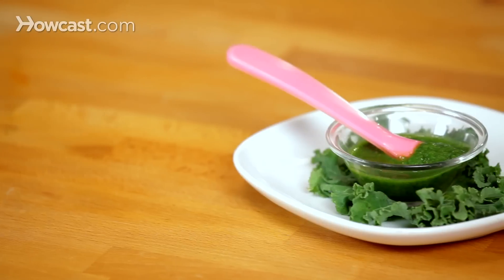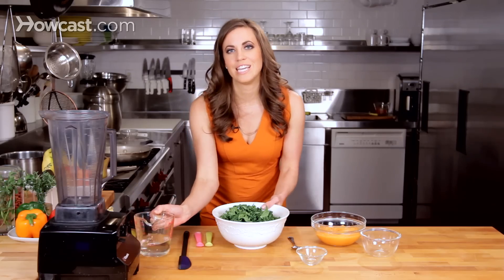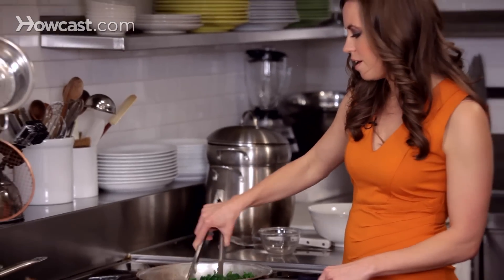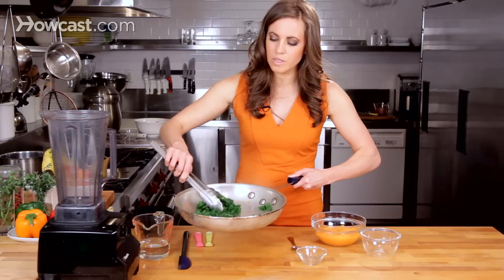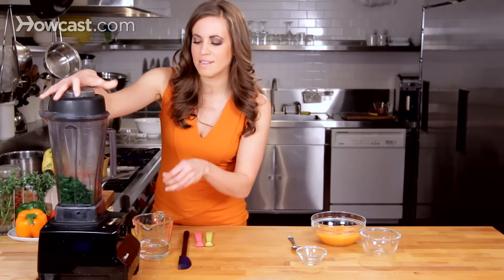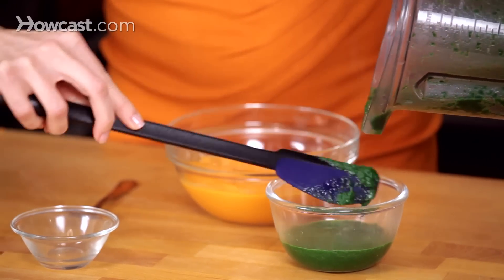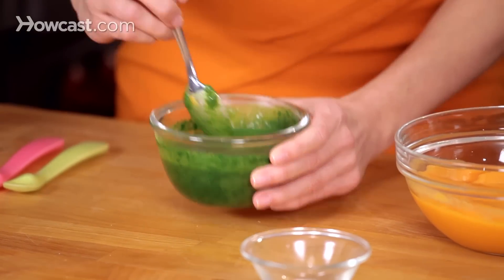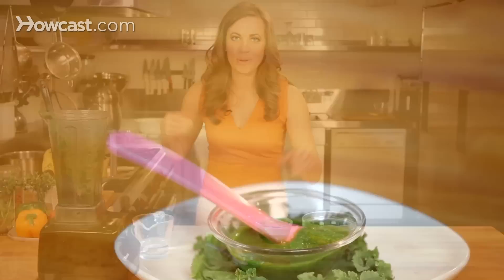How to Make Kale Puree for Babies | Baby Food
I'm going to go over the best techniques for making kale puree for your baby. So i have kale prepped in this bowl this is roughly three cups of kale with the stems removed and chopped into about one inch pieces.

You're going to heat a saute pan over medium to low heat and then you'll want to add about a quarter cup of water to the pan. Once it's sizzling you know its warm enough to add the kale. And we're just going to saute this down for a minute to two minutes until its just wilted. And you'll want to keep turning it so that no sides get burned. As its cooking you'll look for this bright vibrant green once it goes past the bright green color then its been over cooked so you really need to stay on top of it and make sure you take it off after only a minute or two.

So this is roughly what you're looking for a nice bright green color its not to soggy but its wilted down enough to break up the kale leaves and we'll add this to our blender and then I follow it with the water as well so that it can turn in the blend a little bit easier. And then we'll process this for about thirty seconds. So now that its blended we'll pour it out into a mixing bowl. And kale alone as a puree is actually not very palatable for most babies I prefer to mix it with a sweeter starch like a sweet potato or butternut squash so you can scoop some of this is sweet potato into the kale puree and you'll just keep adding it till you find a blender texture that's suitable to your baby, tasting along the way.

This puree is rather smooth so it would be great for a baby around six to eight months of age but it would be very easy to thicken it up with a grain like quinoa or oats to make it a little bit thicker. So place it in our serving dish and it's ready to go. So you can see that making your own baby food is actually quite simple.